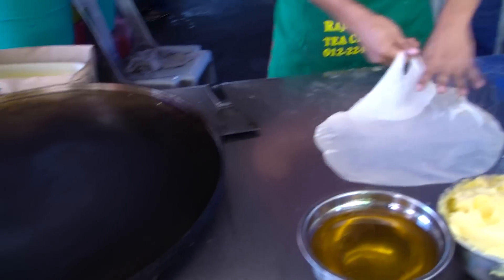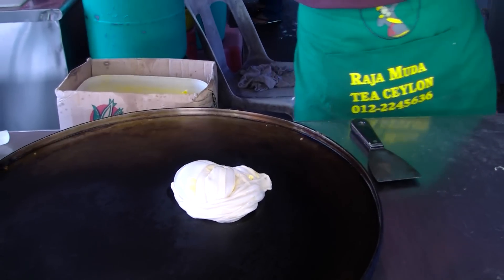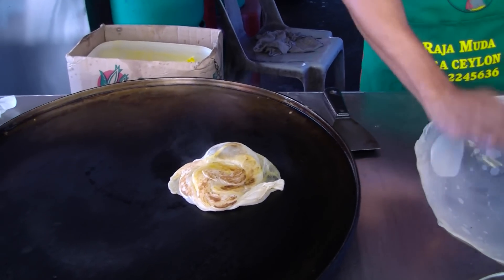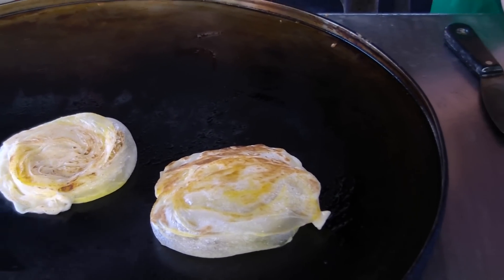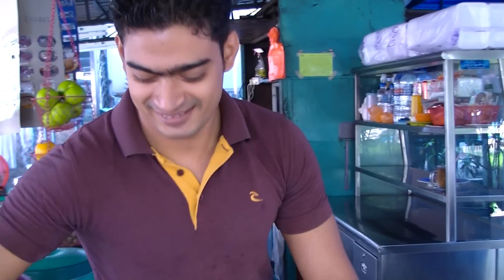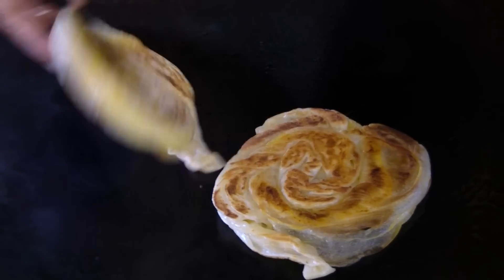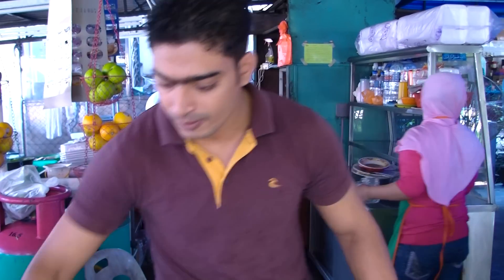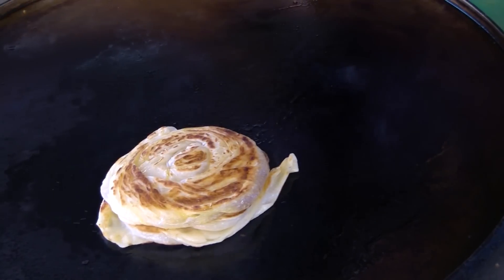Whats Cooking In Malaysia.4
This is an old favourite among Malaysians.Its called," Bomb Bread " or " Roti Bom " in our language.Its normally for breakfast and can be found almost anywhere in the country.Its really tasty and its alittle bit sweet and the bread is very tender.It goes well with curry,chilli paste or the bread can just be eaten like that.